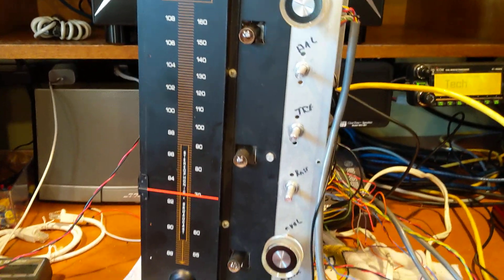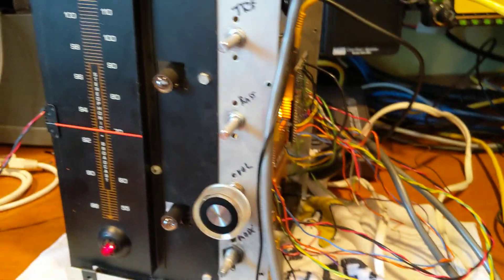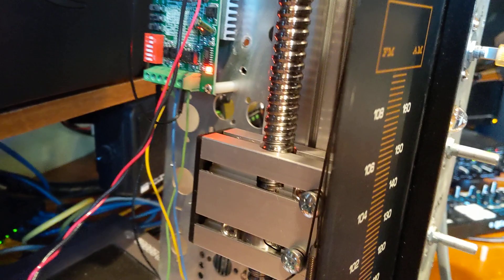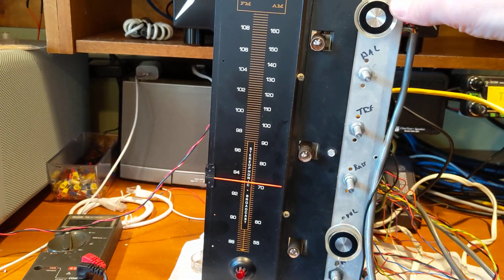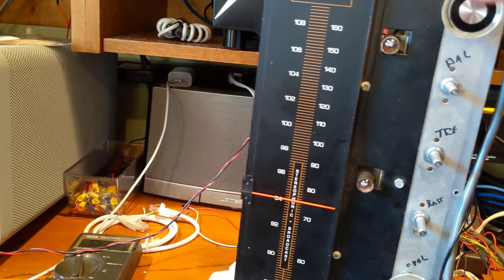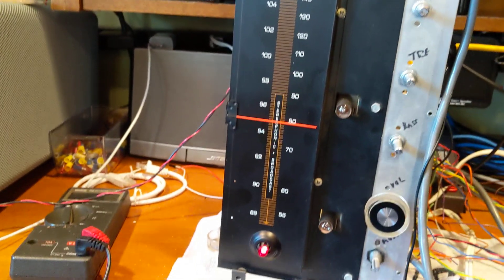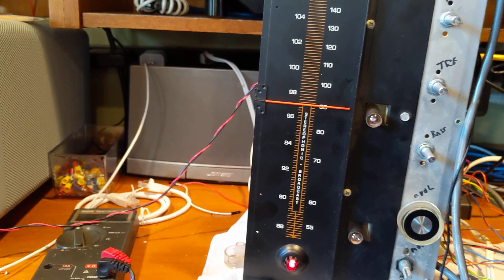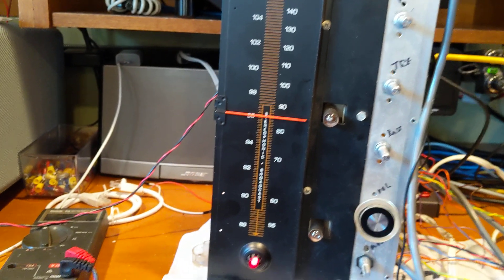Stereo Console Tuning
This project updates a mid 1960s Penncrest Stereo Console with modern electronics but will retain the same interface so that it looks like it isn't modified. I use an Arduino that communicates via TCP/IP to a Denon Stereo Receiver to control tuning. The mode switch adjusts between AM/FM/SiriusXM/Bluetooth/Phonograph. A stepper motor with linear actuator adjusts the analog dial to the correct frequency.